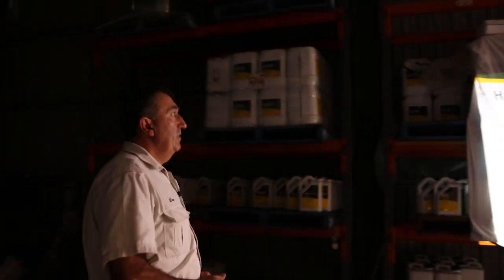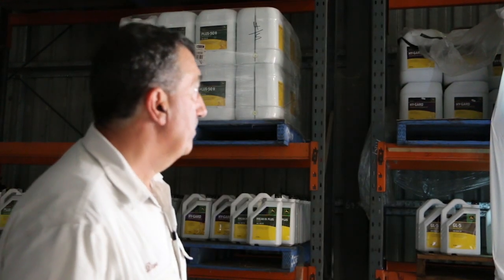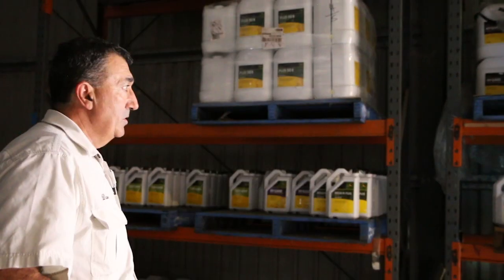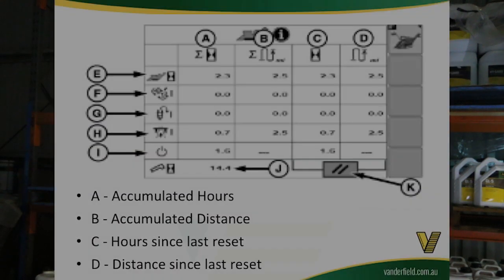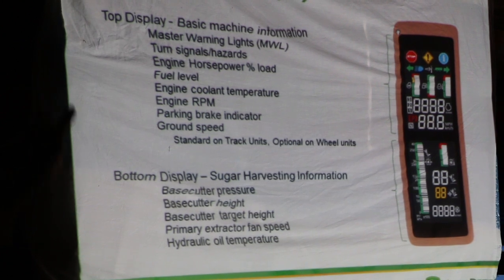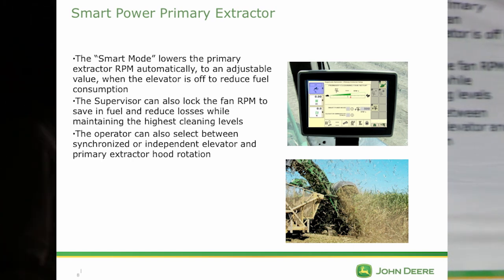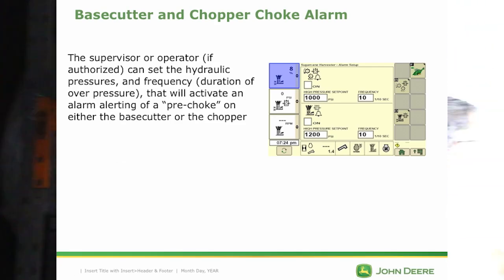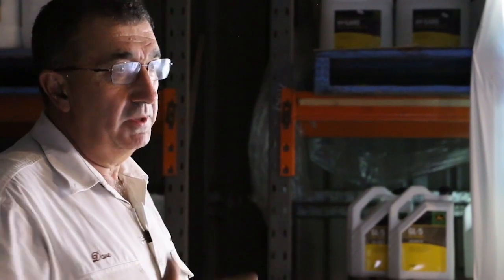Cane Harvester overview of the 3520 part 2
1300 VANDER